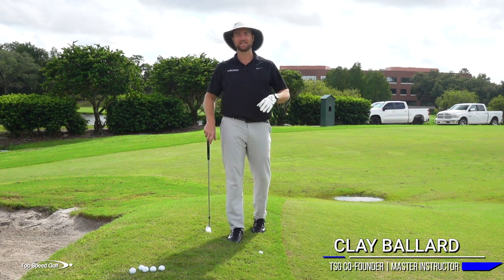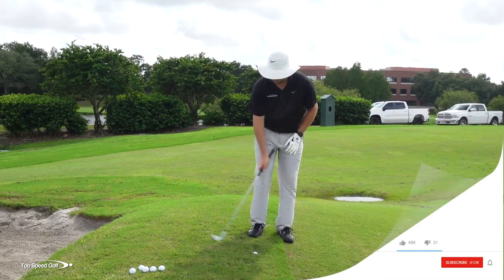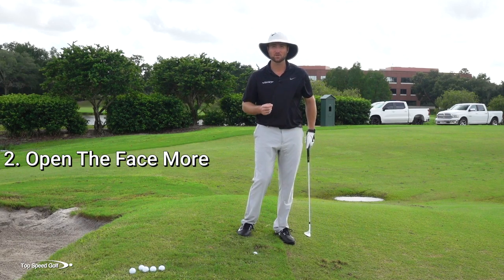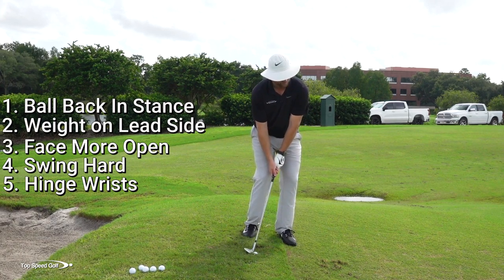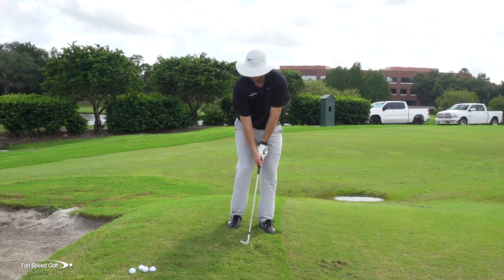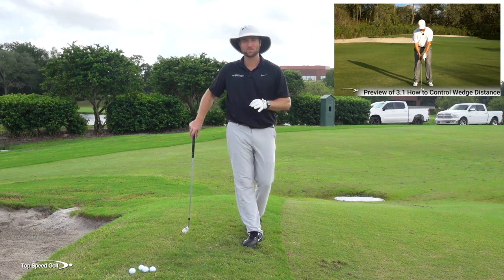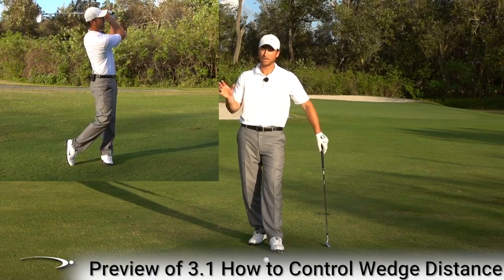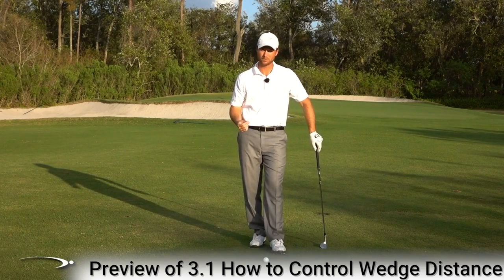How To Play A Short Pitch From Thick Rough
Clay Ballard